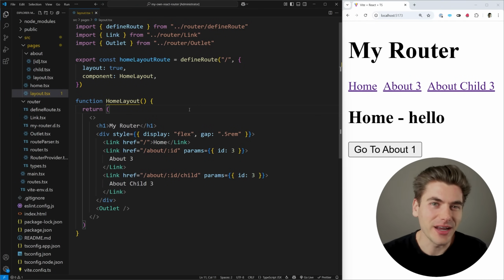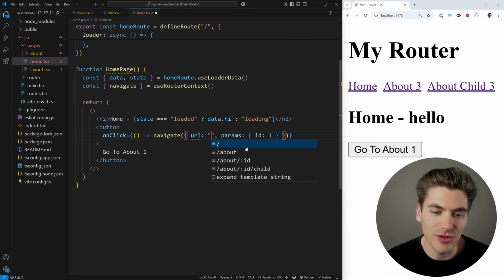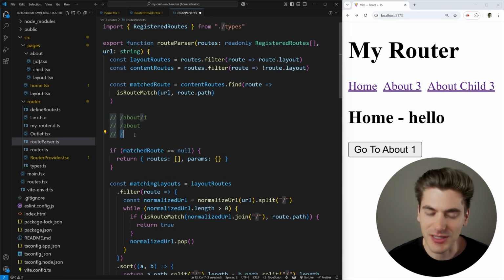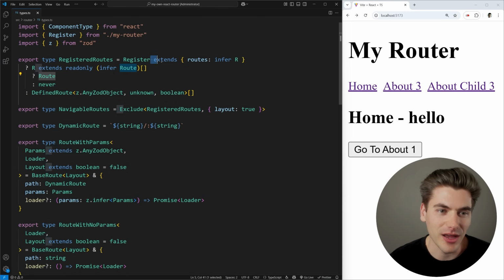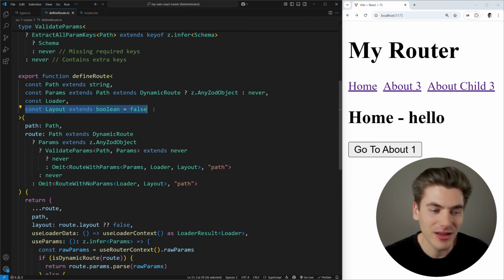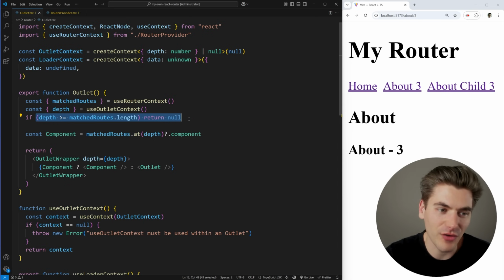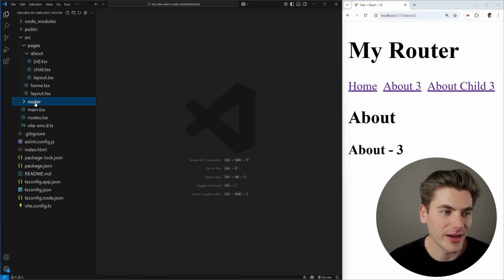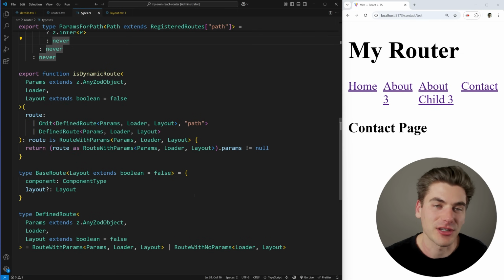How I Recreated TanStack Router From Scratch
One thing every React application needs is routing, which is why libraries like React Router and TanStack Router are so popular. It may seem intimidating trying to understand how these libraries work (especially when it comes to type safety) which is why in this video I will show you how I built my own fully type safe router from scratch.

⏱️ Timestamps:

00:00 - Introduction
01:47 - How to use the router
06:20 - Route matching
12:45 - Router context
15:40 - Type safety explained
20:55 - Route definition
25:28 - Outlet and layout components
30:39 - Link component
32:30 - Creating a new route example
34:38 - Can AI write this code?